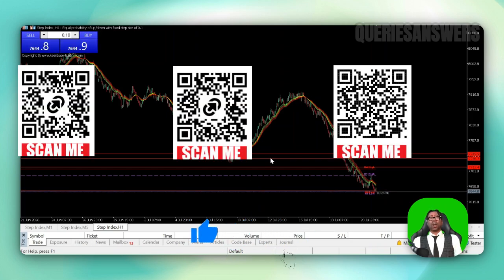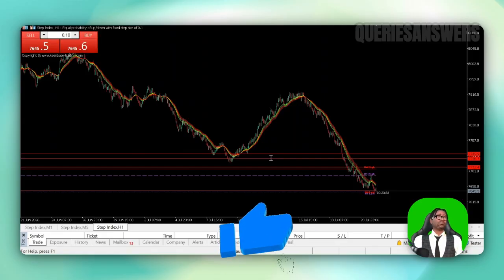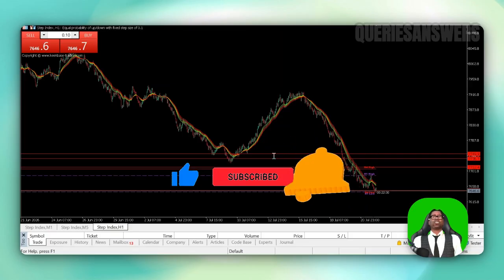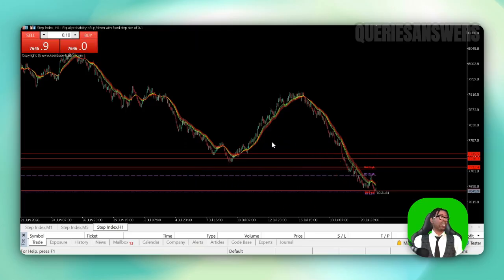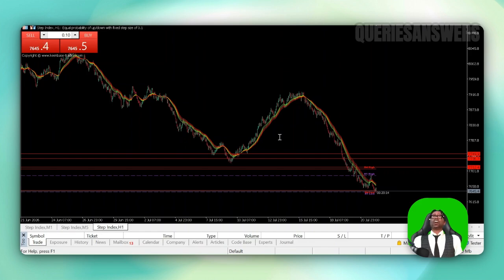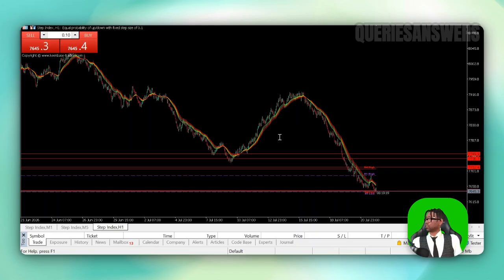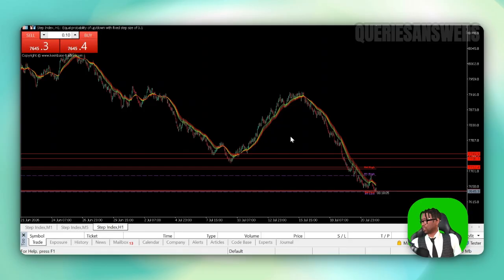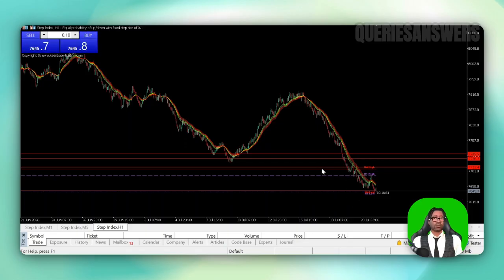Which Synthetic Indices Is Easy To Trade | Easiest Synthetic Indices To Trade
Which Synthetic Indices Is Easy To Trade | Easiest Synthetic Indices To Trade - Traders often ask Which Synthetic Indices Is Easy To Trade, and this video gives you the full breakdown. We’ll highlight beginner‑friendly options, explain risk levels, and show Which Synthetic Indices Is Easy To Trade for smoother entry into the market. By the end, you’ll know Which Synthetic Indices Is Easy To Trade to build confidence, and also Which Synthetic Indices Is Easy To Trade when compared to more complex instruments.